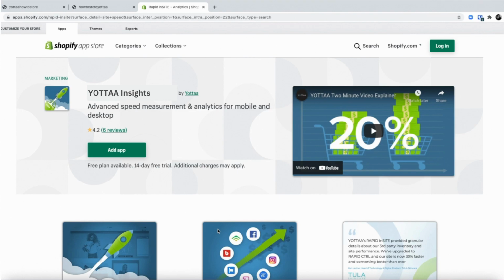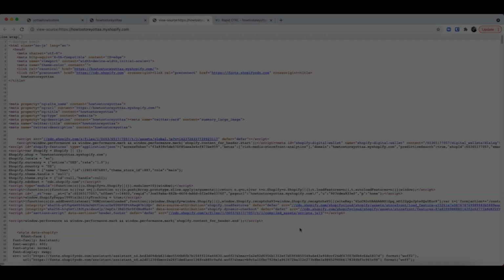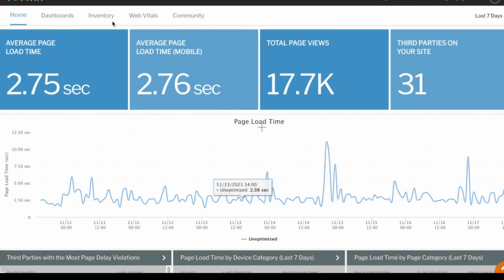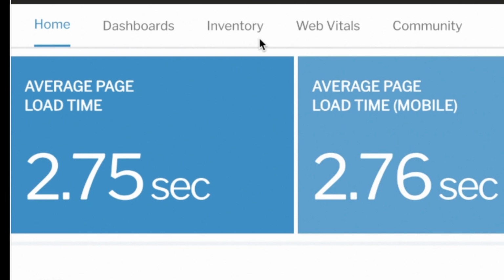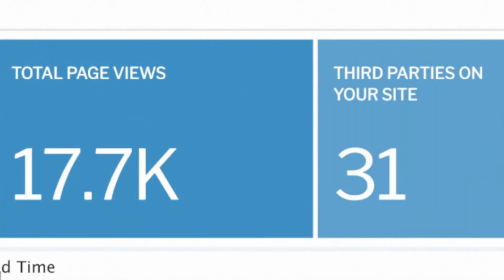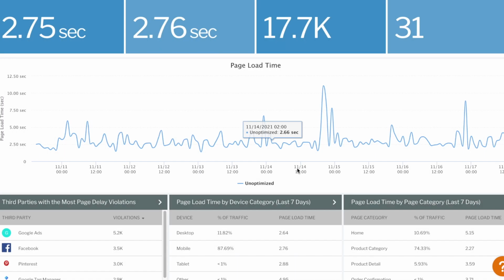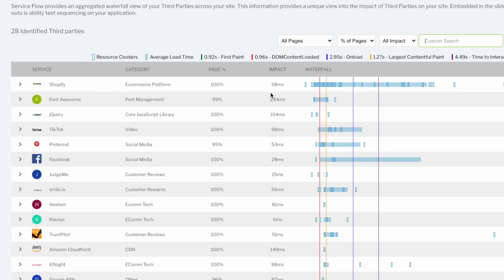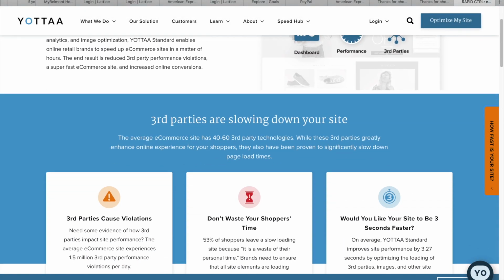2022 Shopify App Marketplace Video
Short video describing the benefits of using YOTTAA Insights to speed up your Shopify site